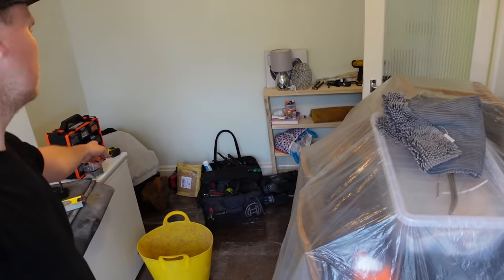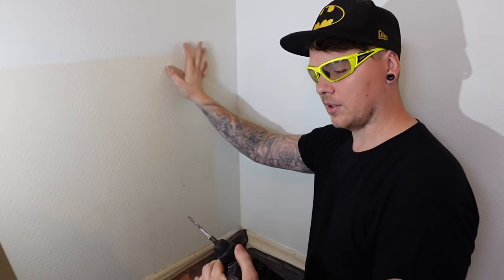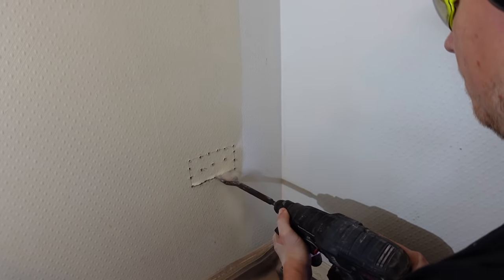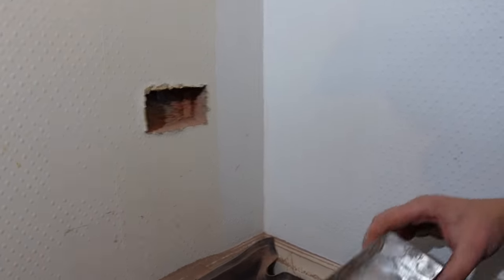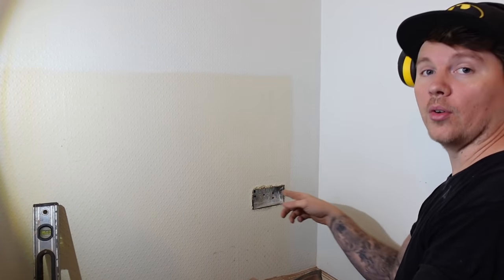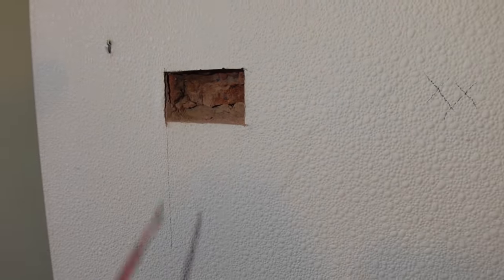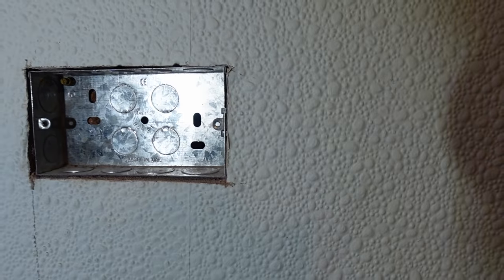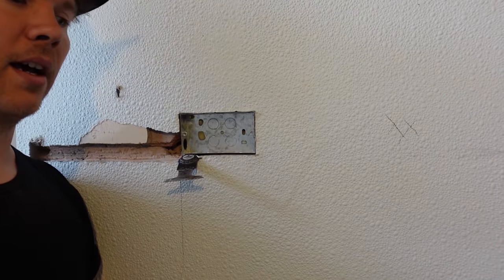How to chase a socket like a PRO - Electrician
How to chase a socket like a PRO in the worlds hardest brick wall,

Link to Tradify @